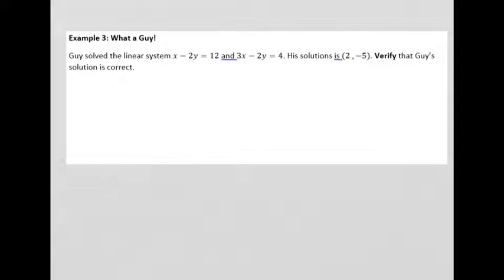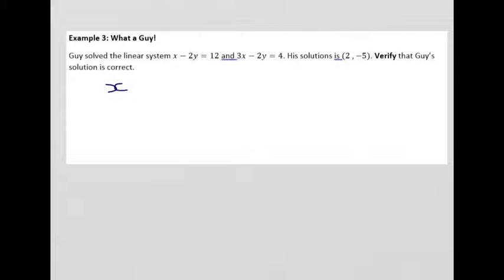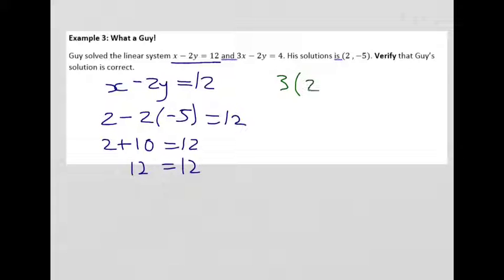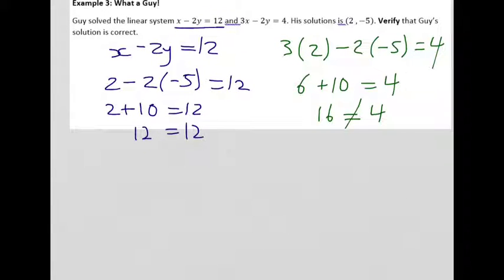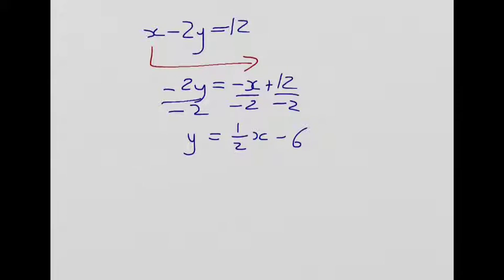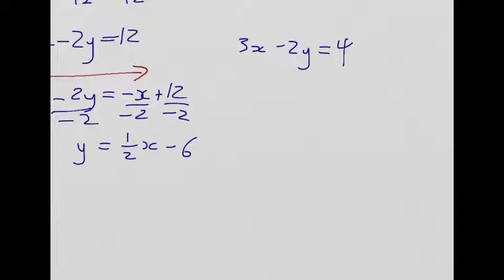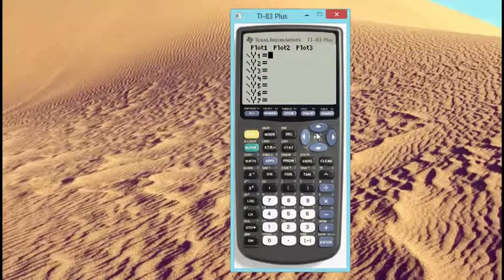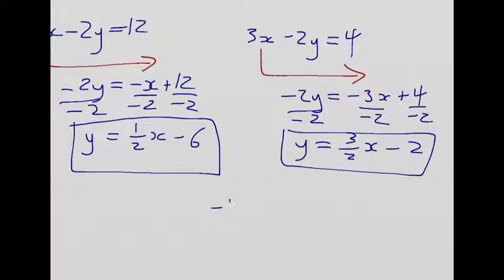8.1 | Example 3